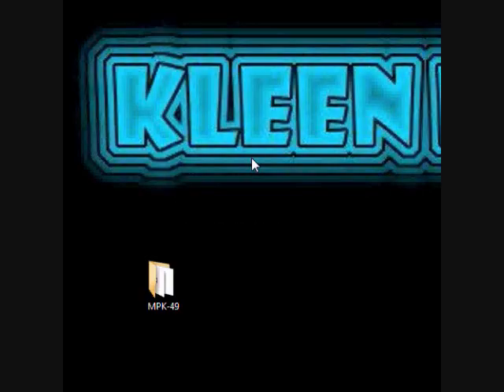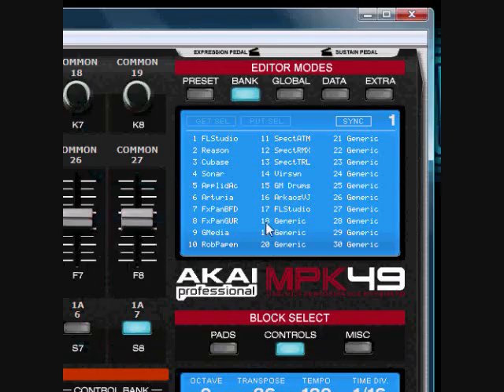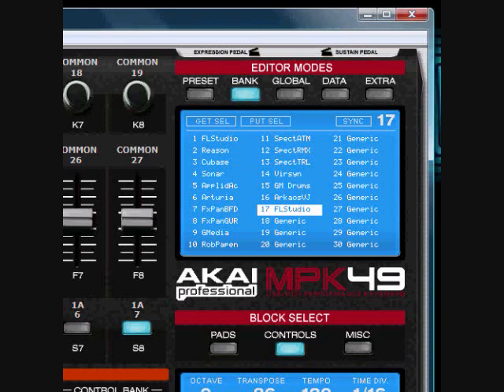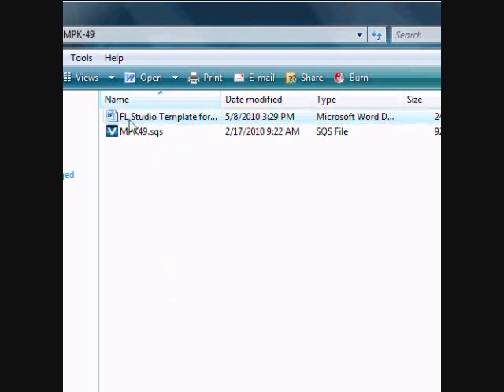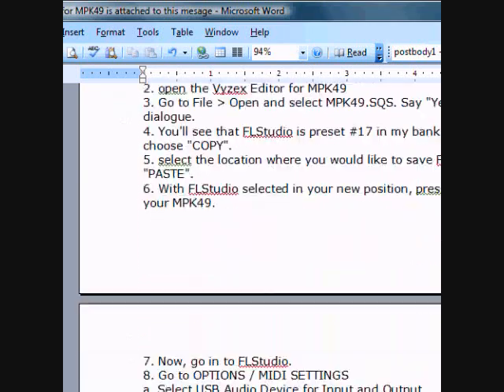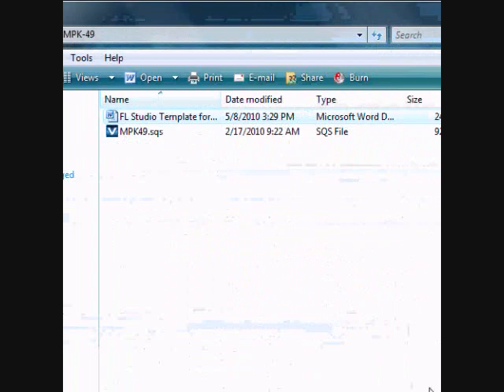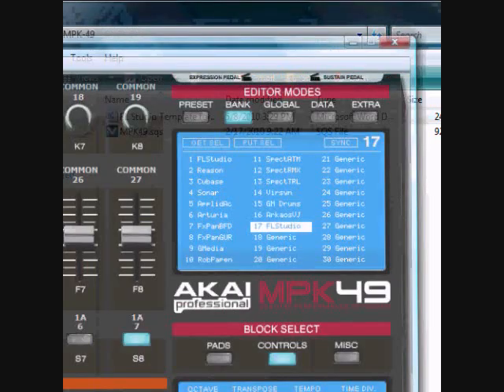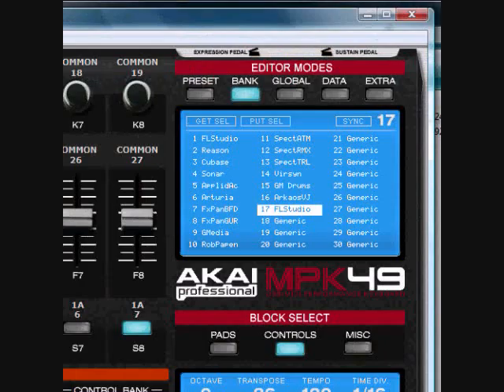MPK 49 Tutorial-How to set up with FL Studio 9(Pads+Keys)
This is Just a quick video on how to set up the akai professional MPK 49 MIDI keyboard
with FL Studio 9. This is the first actual video on how to do this for FL Studio so make sure to sub the page and drop and comment if this works for you.
Subscribe to my page and send me a message with your email so I could email the files with step by step directions on how to send the template info to your MPK and get to makin music in no time!